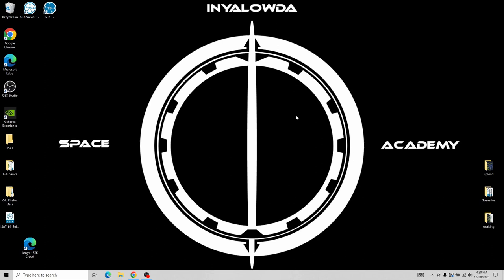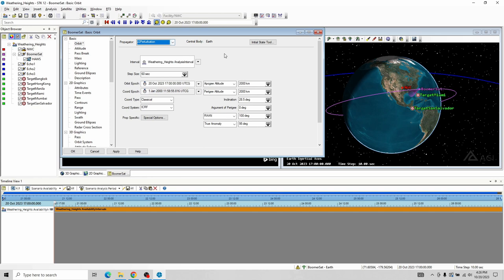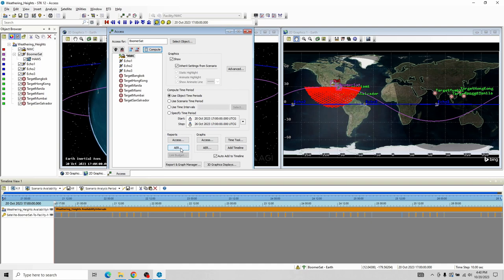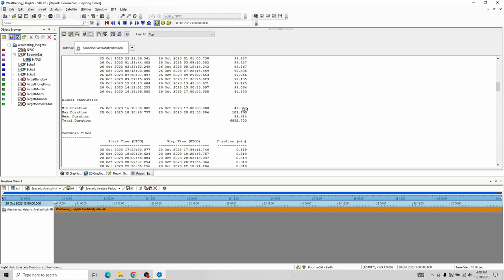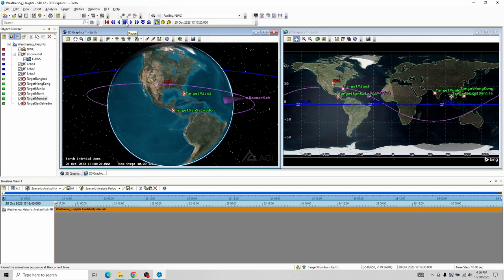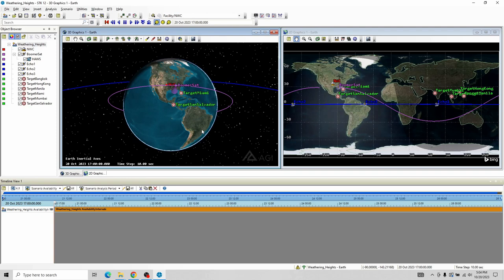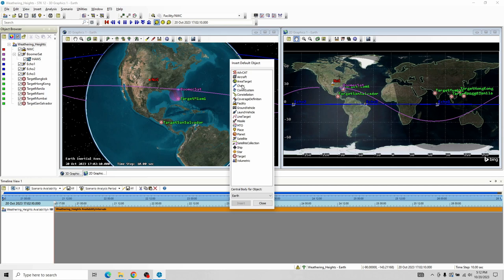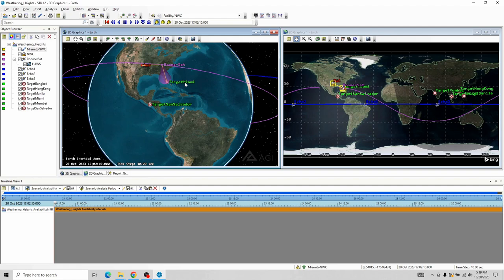StellarXplorers Mentor Prep for QR1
This video is for students working to prepare for the StellarXplorers QR1 in late October.  Since we are on Fall Break, this covers the majority of items that would have been demonstrated in our weekly meeting.  The video is very long, showing not just the basics of our recommended prep but also commentary and elaboration based on subtleties that could arise.

The first few seconds give a list of the main sections of the video and their time stamps.  This will hopefully be more information than what students need, but all items are useful functions for the competition (even if not used immediately).

We cover: 1.  Standard Operating Procedures, 2.  Range information, 3.  Lighting Times and Reports, 4.  Orbital Period, 5.  Chains and Constellations, 6. CSVs and chronological analysis.